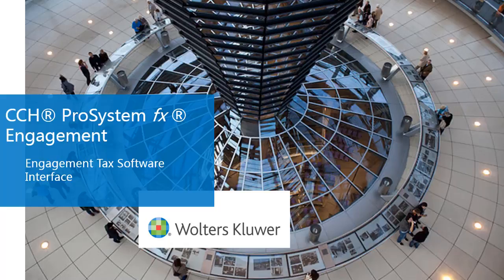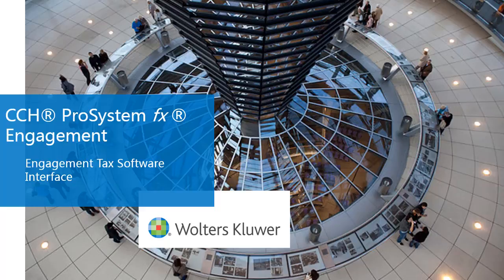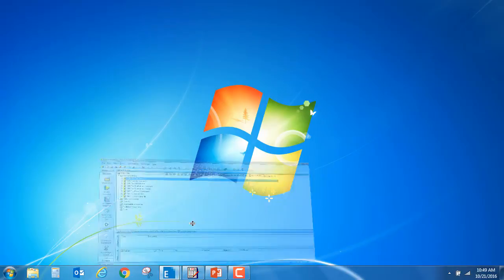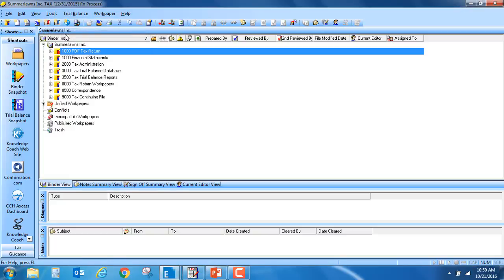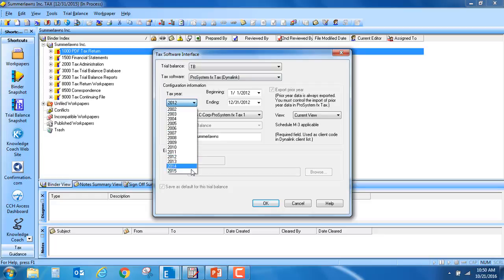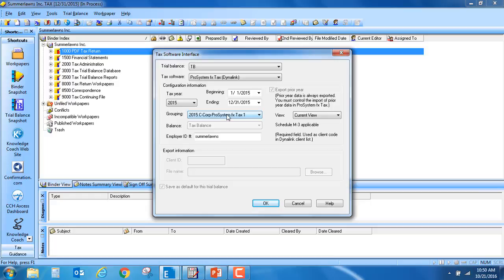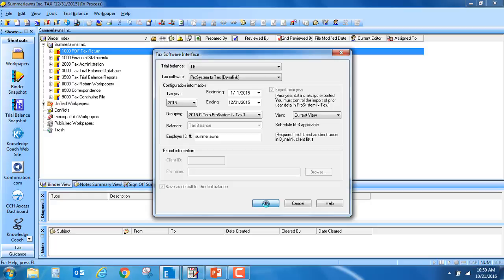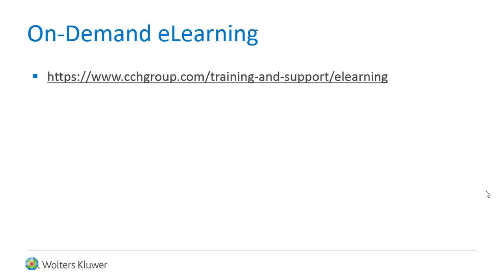CCH® ProSystem fx® Engagement/ WPM -Config the Tax Software Interface within an Engagment Binder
​This video shows how to configure the Tax software interface within a binder in CCH® ProSystem fx® Engagement or CCH® ProSystem fx® Workpaper Manager so that you can Dynalink trial balance data into your Tax program.